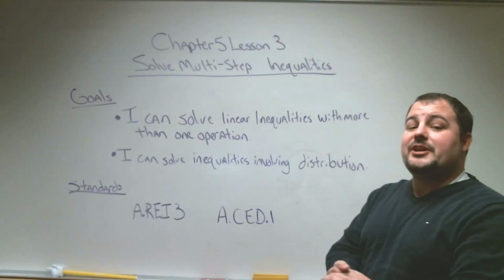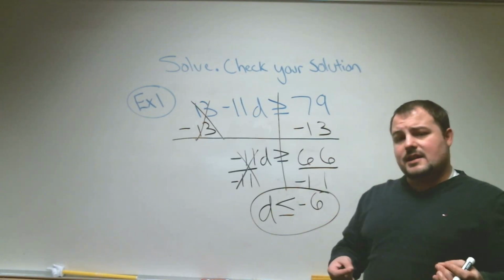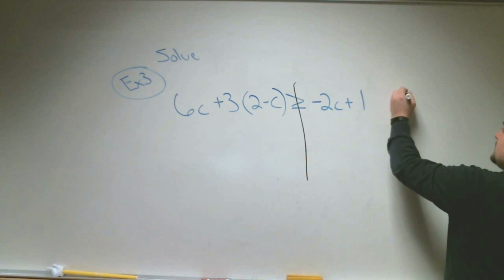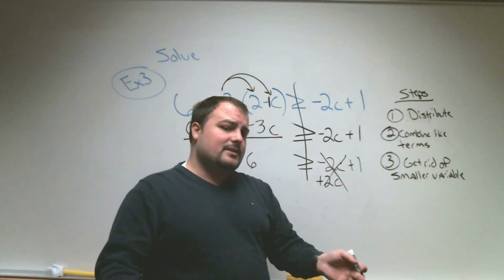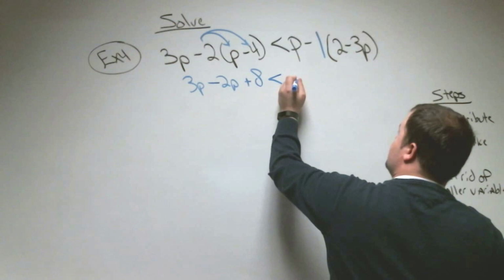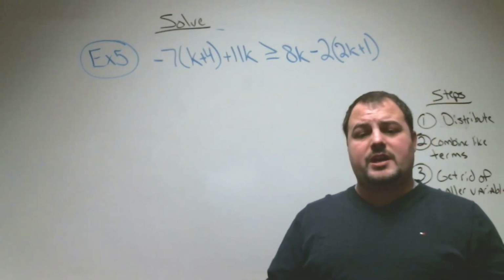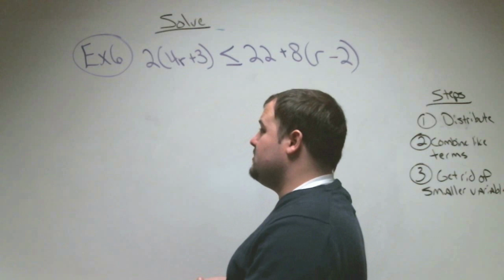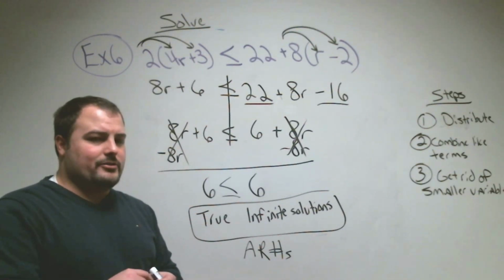Algebra 1 Chapter 5 Lesson 3 Solving Multiple Step Inequalities